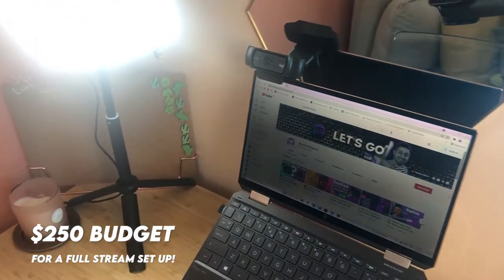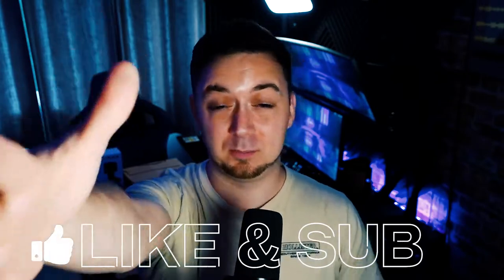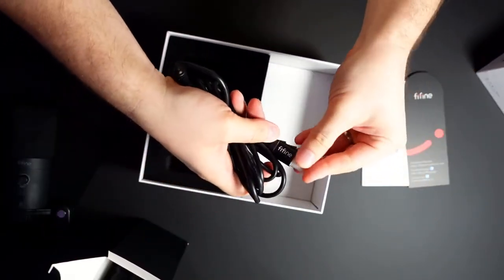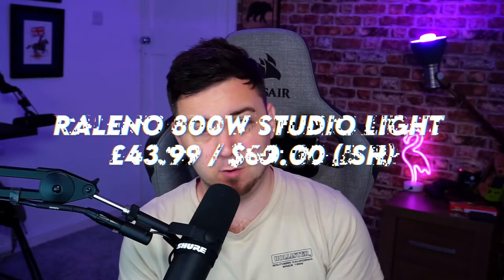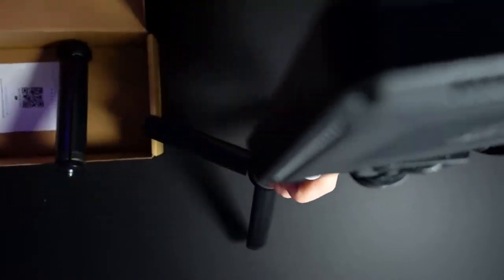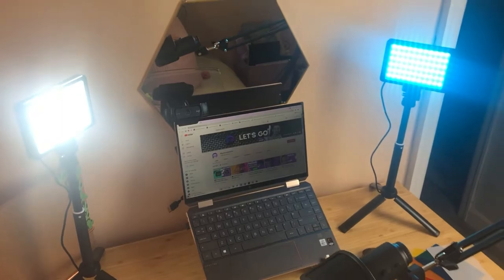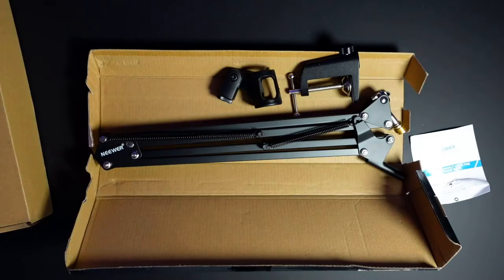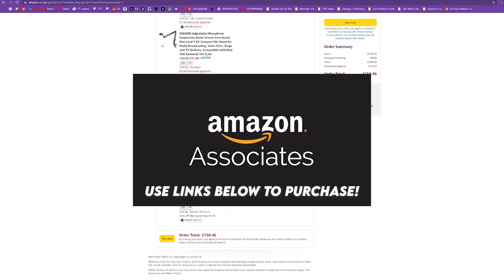🎙️📸 Can I Make a Whole Stream Setup on JUST $250?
-- ✔️ Amazon Associates --
🎙️ Fifine K683a Mic;
📷 Logitech c920;
💡💡 Neewer 2 Packs Photography Lighting;
💡💡 Relano Softbox Photography Lighting Kit;
🦾 NEEWER Adjustable Mic Boom;
🦾 (better boom arm!) Innogear Boom;

🎙️ Fifine K683a Mic;
📷 Logitech c920;

In this video I run through my picks for a $250.00 budget starter stream set up!

I aim to provide the viewer with the best possible value for money for everything you need to start streaming! The products are not necessarily the cheapest products out there, but they are overall very cheap but offer incredible value for money for someone who is just starting out streaming but doesn't want to spend lots of money on the streaming kit, and keep things on a small budget! (budget friendly!).

I go into detail about what to look for in a budget friendly streaming set up, and what are the most important factors, I then go into detail on each of the products that I buy, to show you how to get the most from just $250.00 of investment in your streaming kit!

I cover lighting, boom arm, microphone and webcam! Then in the second video ( 🎙️📸 Uplifting $250 Budget Stream Set up into $1000+ for FREE! ) I show you how to turn that $250.00 streaming starter kit into a stream rig that looks more like a $1000+ set up!

-- ⏲️ Vid Timestamps --
Budget Stream Gear Overview:(0:00)
$250.00 Budget Streaming Gear Challenge:(0:39)
Making a $250.00 Stream Feel like a $1,000+ Stream:(1:44)
Budget-Friendly Streaming Gear – Value For Money:(2:35)
Best Budget Microphone for Streaming - Fifine K683A:(2:56)
Best Budget Lighting for Streaming – Raleno Softbox:(5:07)
Best Budget Stream Lights – Neewer x2 Portable LED Lamps:(6:46)
Best Budget Webcam for Streaming – Logitech c920:(8:44)
Best Budget Boom Arm for Streaming – Neewer Boom arm:(11:32)
Final Thoughts & Further Budget Streaming Advice:(13:20)